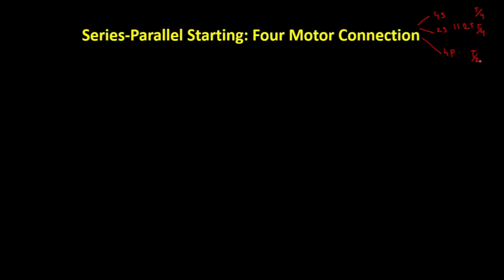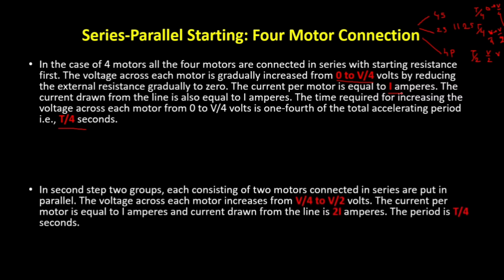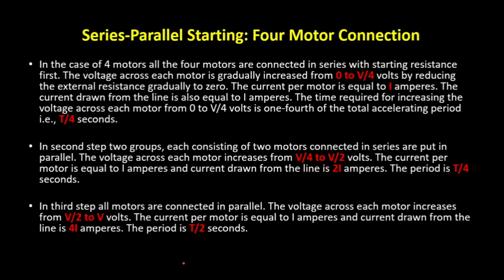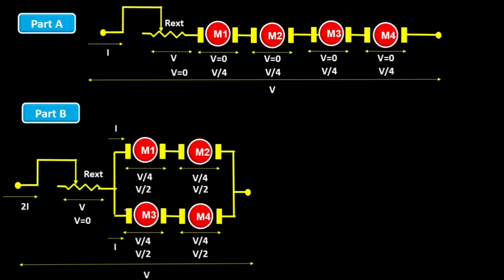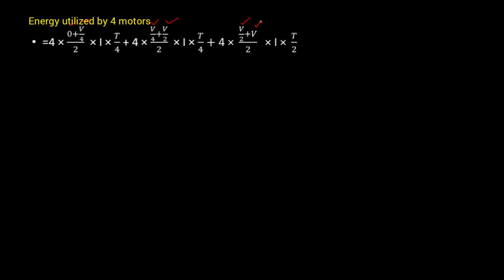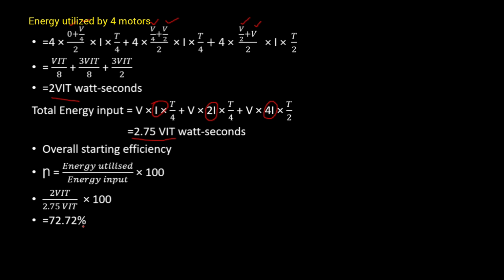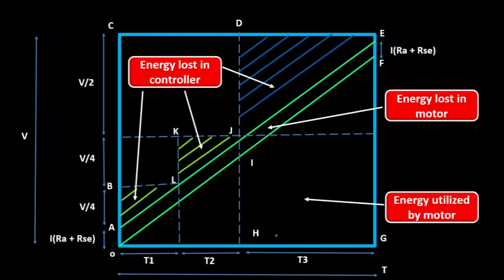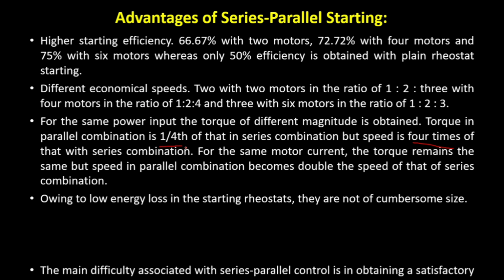EDTC_Unit 5_Series-Parallel Starting of Traction Motor using 4 motor connection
This video gives a brief idea about Series-Parallel Starting of Traction Motor using 2 Motor Connection